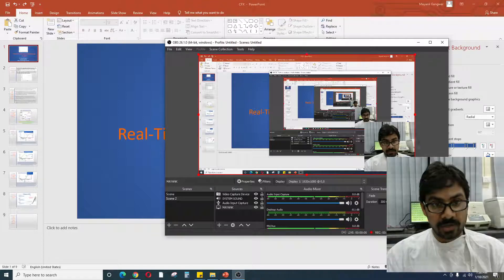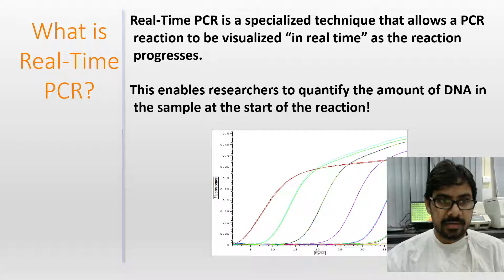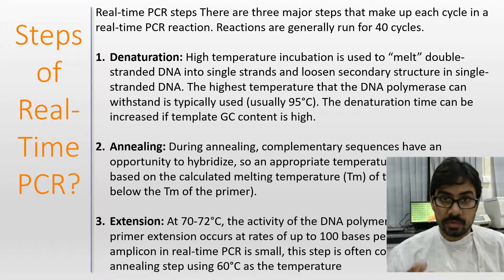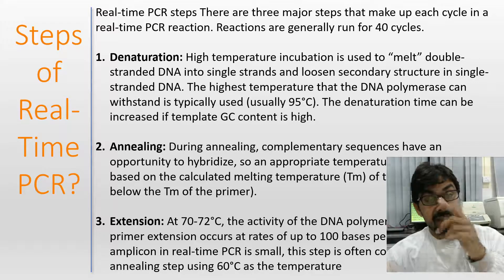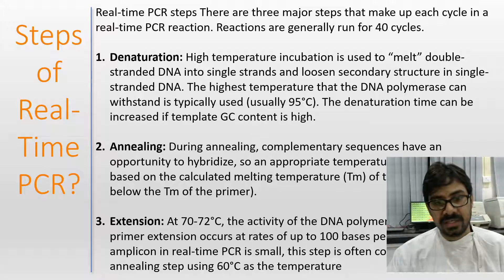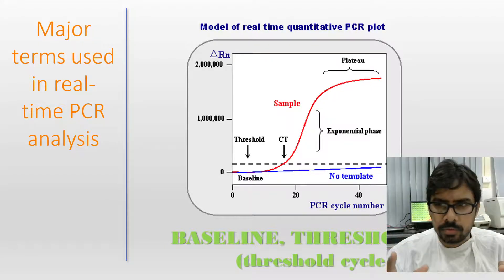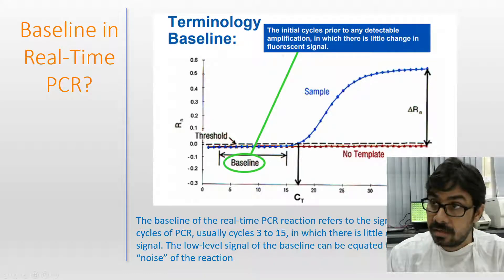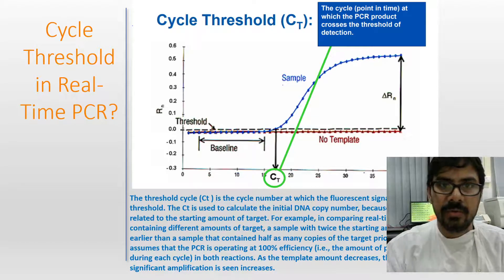Amplification Plots of RTPCR; PRINCIPLES of Real Time PCR Graphical Terminology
RT-PCR (reverse transcription-polymerase chain reaction) is the most sensitive technique for mRNA detection and quantitation currently available. Compared to the two other commonly used techniques for quantifying mRNA levels, Northern blot analysis and RNase protection assay, RT-PCR can be used to quantify mRNA levels from much smaller samples. In fact, this technique is sensitive enough to enable quantitation of RNA from a single cell.
The session enables you to understand the steps and terminology used in RT-PCR graphs. “normal” qPCR amplification curve shape
VIDEO LINKS:

Important COVID19 medication for home isolation and its mechanism of action on human body: Important findings
Chest CT scan, HRCT and how to read the CT scan report with respect to COVID19 diseases severity
Importance of Ct values in COVID19 RT PCR, and the factors on which Ct values depends: VERY IMPORTANT
How to take steam and when to take a steam in COVID19 cases: Very Important Scientific Points